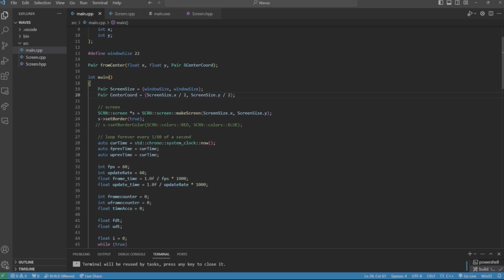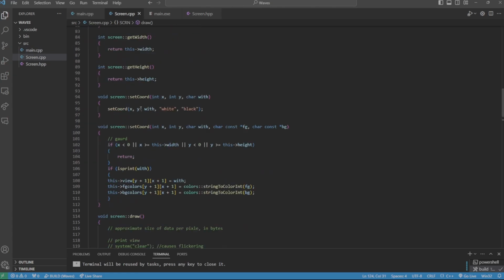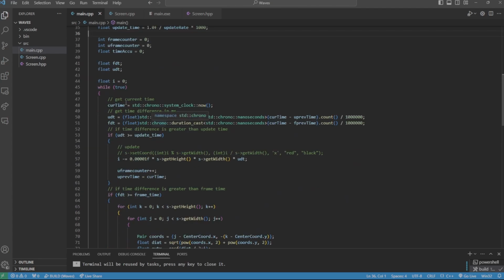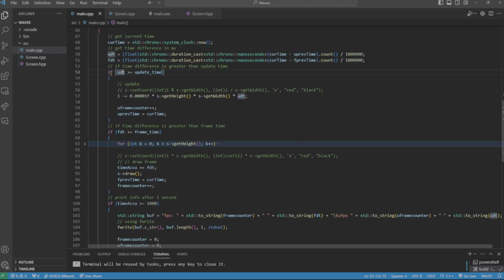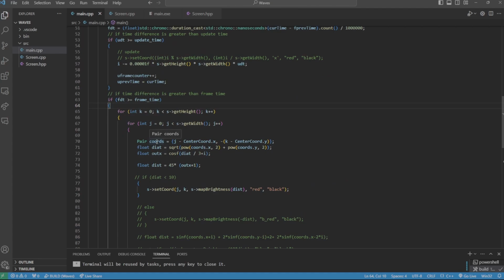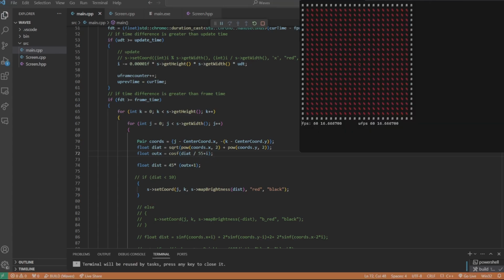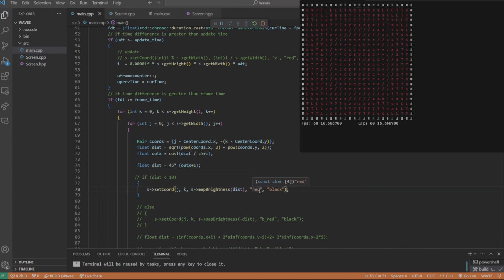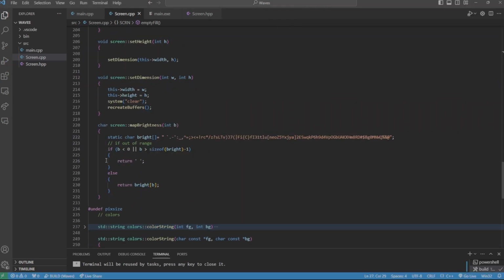The Code Behind the Thing I Made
I few days i go I showed off a thing i waws working on and people seemed to enjoy the video, so here's a semi-indepth description of the code that powered it

Recorded with phone audio (hopefully better than my cheap earbud mic)
Thumbnail made in GIMP